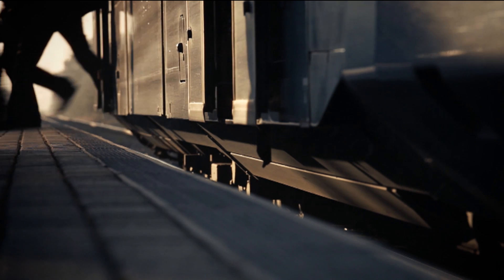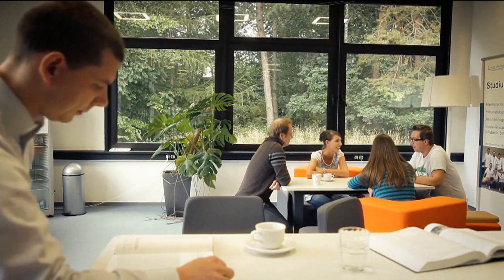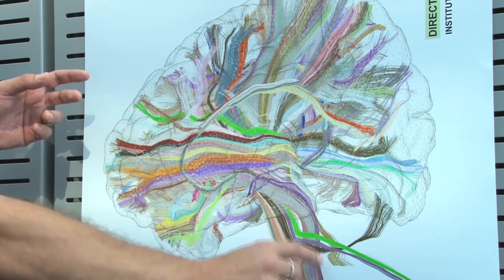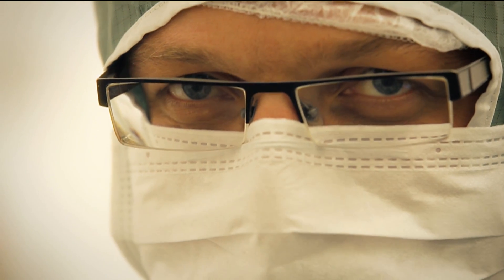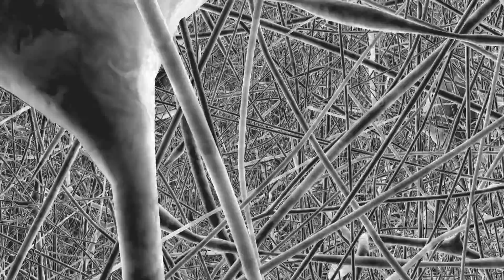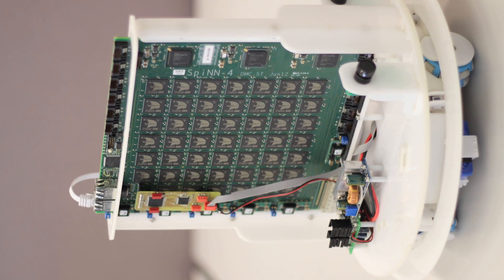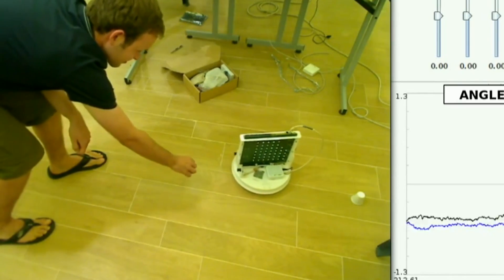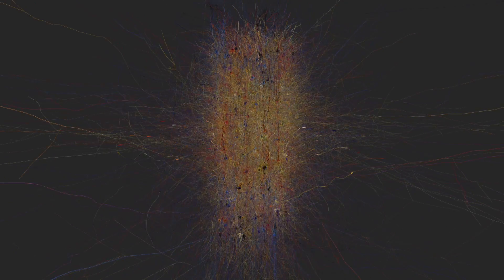The Human Brain Project SP3: Cognitive Architectures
The Human Brain Project's sub project three: Cognitive Architectures will attempt to understand how the brain performs certain cognitive functions.

The focus will be on acquiring transcriptome and proteomic data, data on the vasculate, data on cells -- the numbers and distributions of excitatory and inhibitory neurons, the morphology of neurons and glia-principles of axonal connections, and synapse maps.

During the ramp-up phase, the HBP will focus on generating data necessary to derive principles of cellular and synaptic organization and the brain's vascular system. The data generated will be uploaded to the HBP Mouse Brain Atlas.

The data will be complemented with additional data on ion channels and receptors in the mouse brain, and by work to map mouse genotypes to phenotypes. This additional work will be the object of two competitive calls:

1. Human and Mouse channelomics and receptomics
2. Genotype to phenotype mapping of the mouse brain.